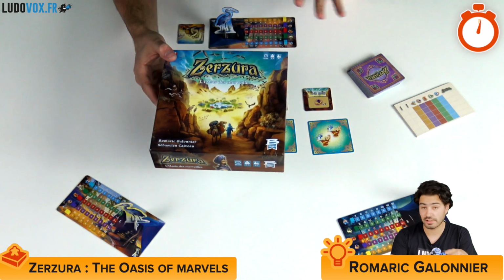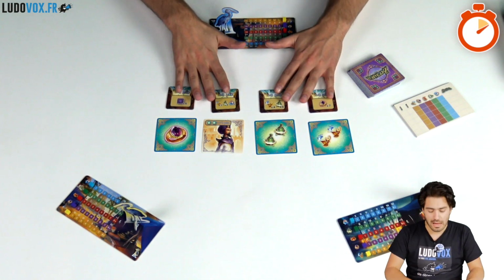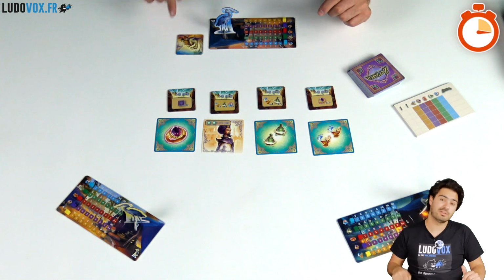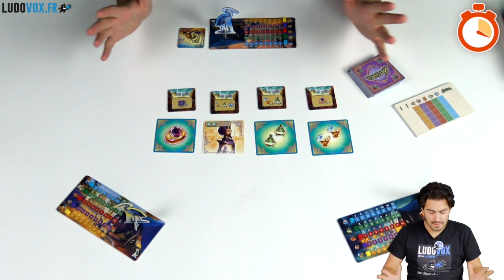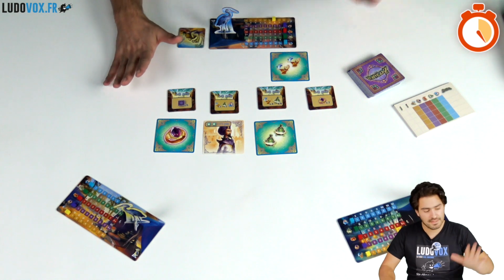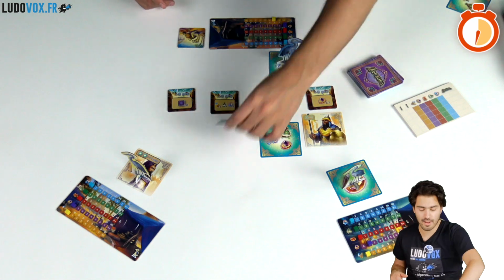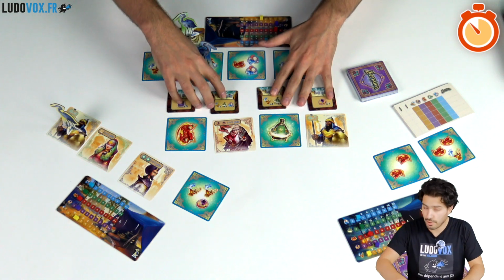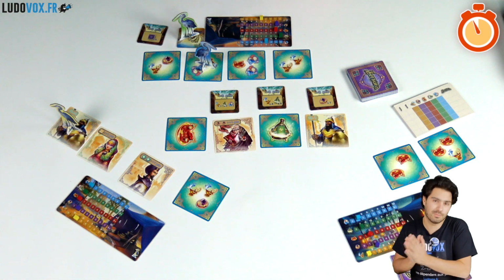Ludochrono - Zerzura - English Version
Here is "Zerzura". We provide an overview of the gameplay mechanics and of what's inside the box in about 5 minutes.